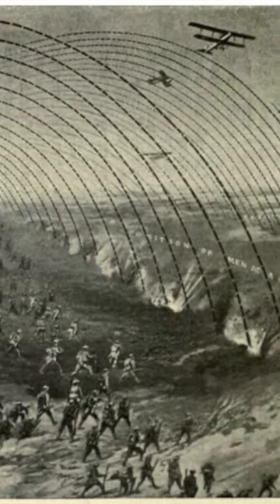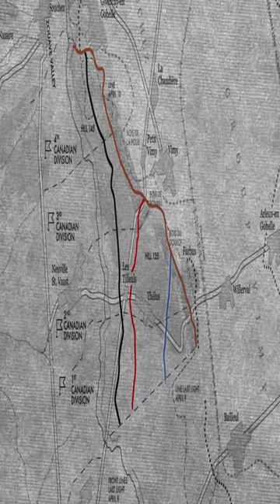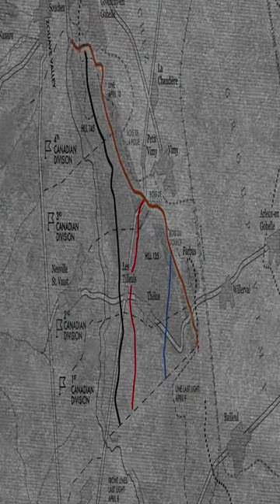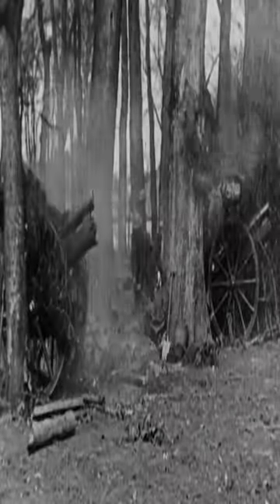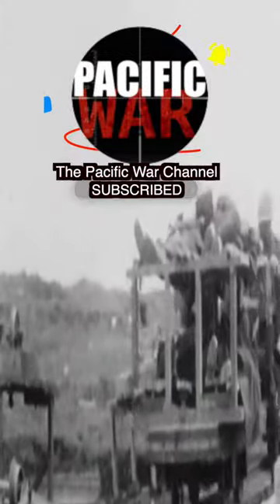The Creeping Barrage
During WW1 the creeping or roller barrage was a slowly moving artillery attack usually moving 50-100 yards every few minutes. This created a defensive curtain for infantry to move at a fixed pace to take objectives.

The Creeping barrage was first used by Bulgarian artillery crews during the Siege of Adrianople in March 1913 and was keenly re-invented in 1915 in response to the stalemates induced by trench warfare. The barrage would allow infantry to get close to the enemy, explosions and smoke would cover their advance, preventing the enemy from firing upon them and providing them little time to man their machine guns when the barrage lifted over them.

During the battle of Vimy Ridge, on Easter Monday of April 9th, 1917, four Canadian divisions made a creeping barrage, advancing 100 yards every 3 minutes. This allowed them to charge with machine guns and hand grenades taking out the Germans in four days.